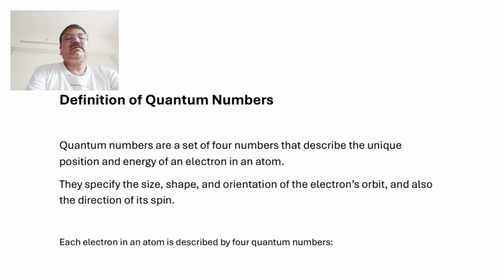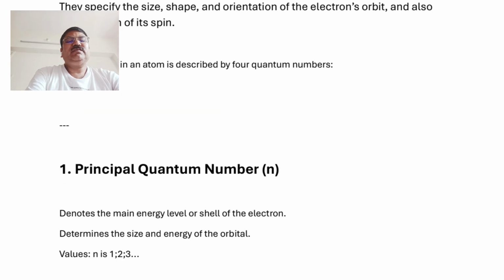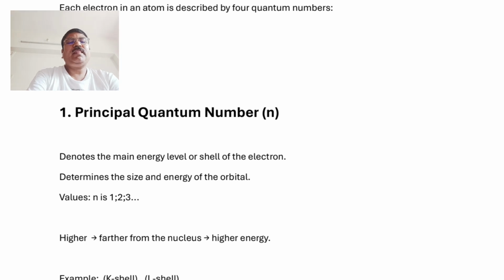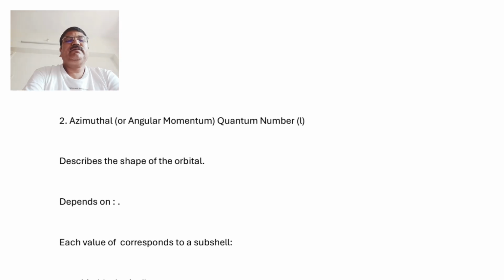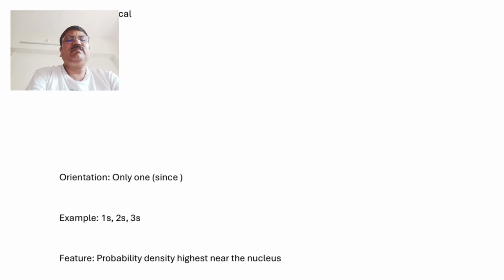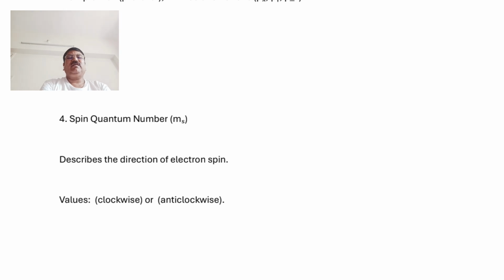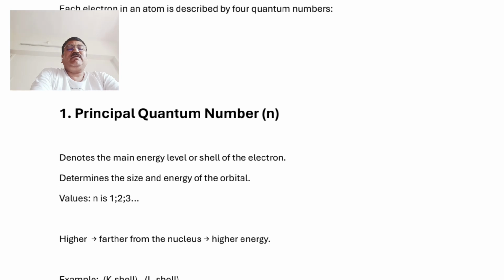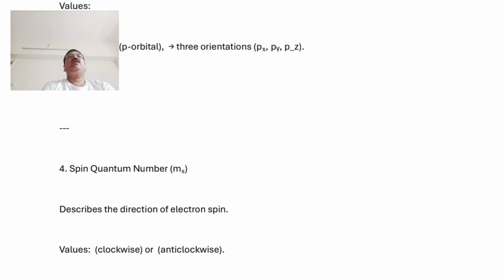Definition and Explain Quantum numbers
four types of quantum numbers with definition.